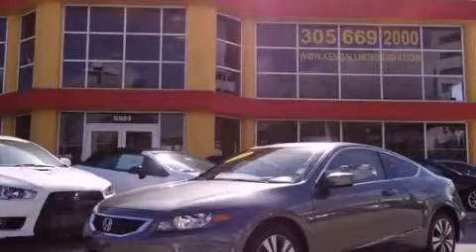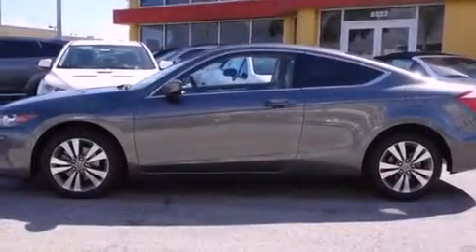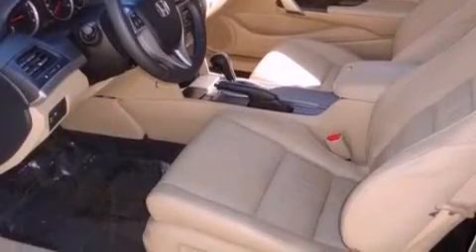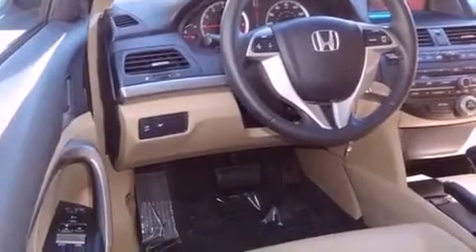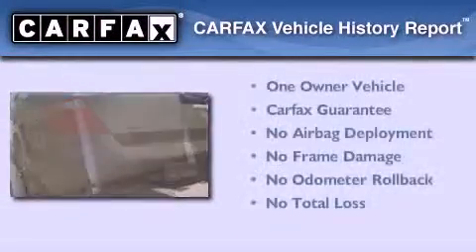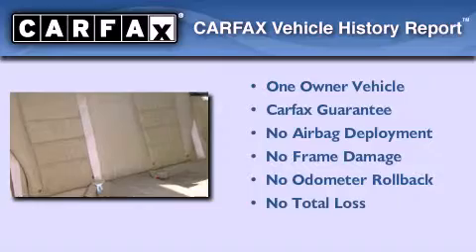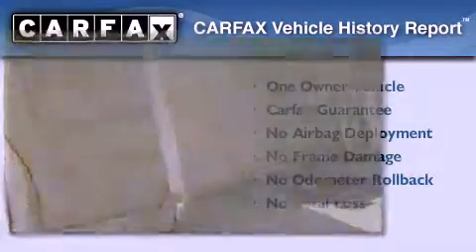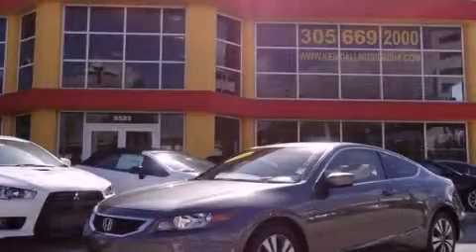Pre-Owned 2008 HONDA ACCORD Miami FL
Year : 2008
 Make : HONDA
 Model : ACCORD
 Engine : dohc i-vtec 16v i-4
 Trans . : automatic
 Exterior : gray
 Miles : 33,187
 Interior : gray

 Lehman Mazda